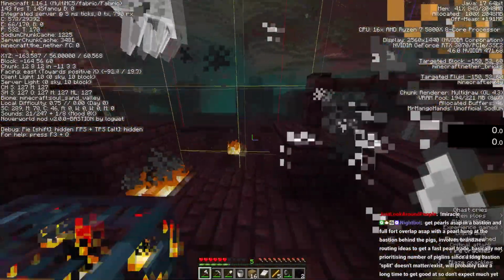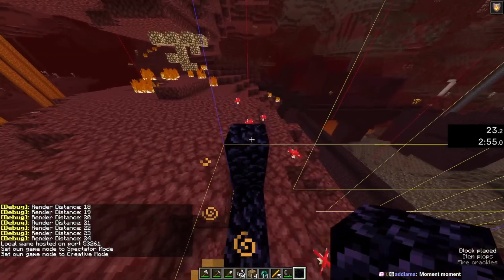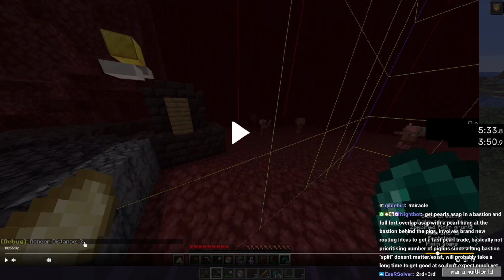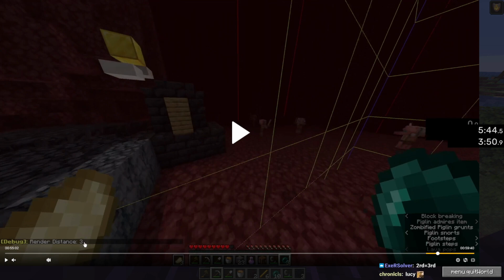Reinventing the Nether Split in Minecraft Speedrunning (Miracle Route)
This is a niche route concept that has super high potential, particularly at saving some bastions that are notoriously slow (double single bridge/bridge in general, and bottom treasure).
From limited testing it doesn't seem particularly effective in other bastions, unless you get a particularly low amount of piglins. This strat saves bastions that have a low amount of piglins, but isn't too useful if you have a high amount of piglins.

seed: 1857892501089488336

I named it after miracle turns in Hearthstone, I always loved watching and playing high APM and high-detailed miracle turns

Minecraft speedrun commentary tutorial 1.16, miracle route speedrun explained